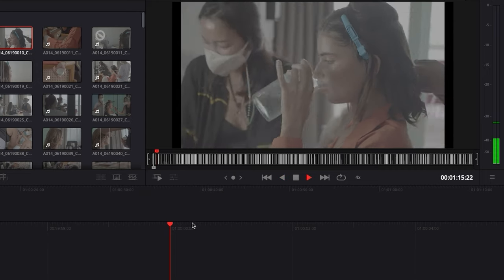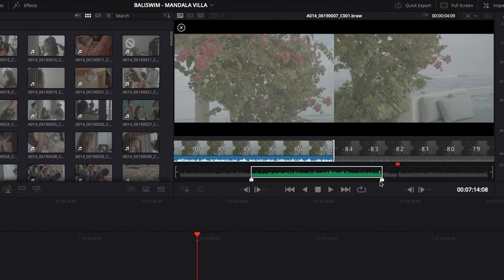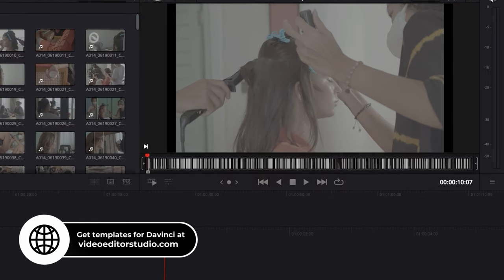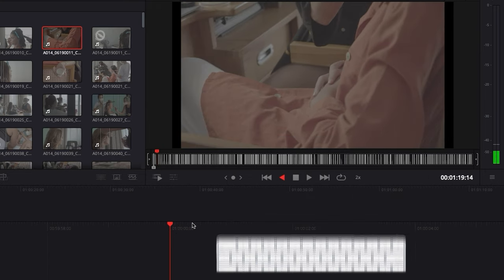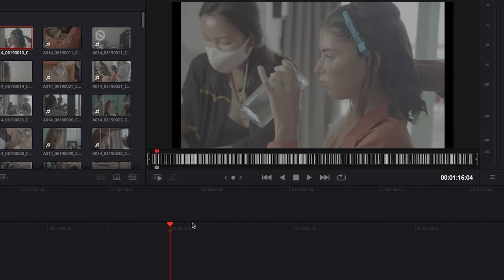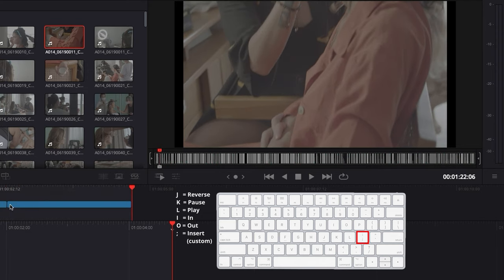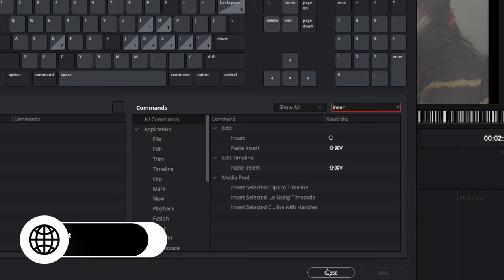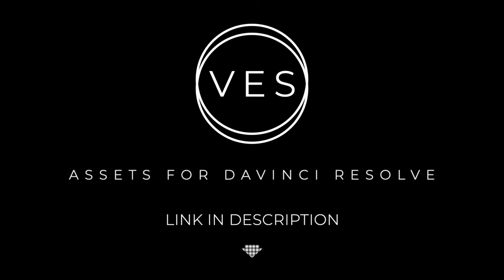The Fastest Way to Cut your Footage in Davinci Resolve (Cut Page)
In this Davinci Resolve Tutorial for beginner, you'll learn how to how to select your footage very quickly from the cut page.

In this video I'm sharing with you the technic I used to select my footage on the cut page before I start to edit. It's the fastest way I've found to trim my footage and make a pre-selection of the clips I'll use.

00:00 - Intro
00:14 - Edit quickly in the Cut Page
01:13 - Best shortcut for the cut page of Davinci Resolve
03:00 - How to create custom shortcuts in Davinci Resolve